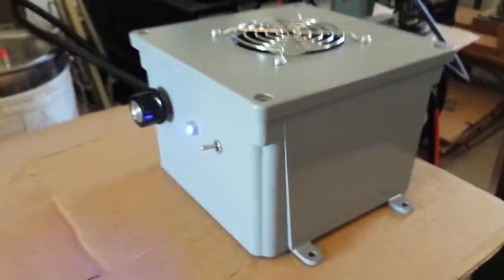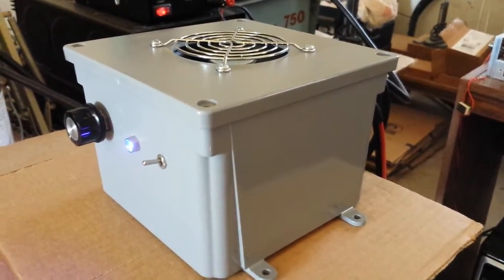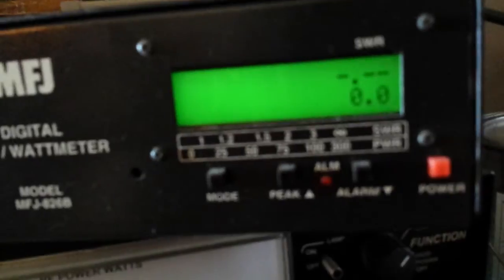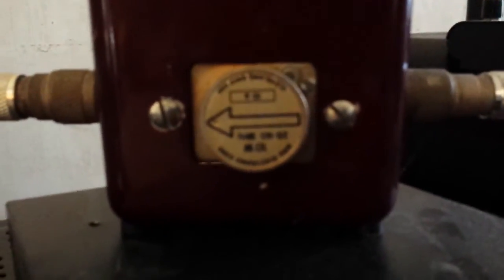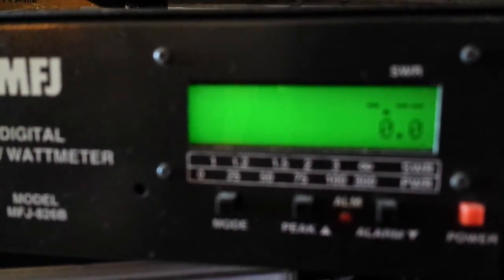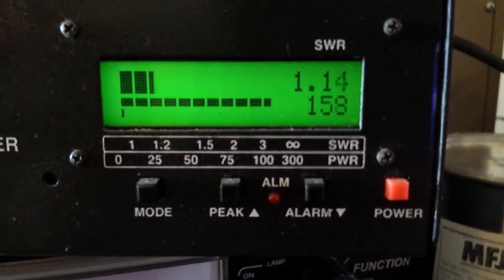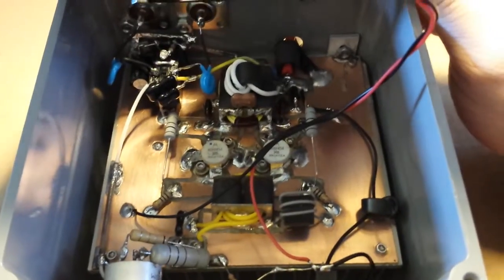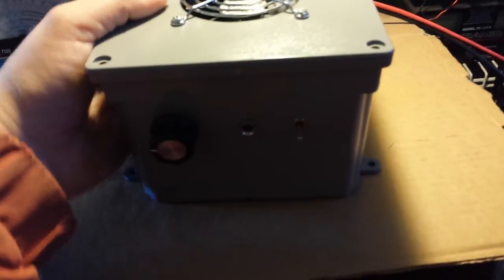Gatekeeper Plastic Fantasic 2 Pill - [Motorola MRF454s]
Another plastic amp from Mr. GATEKEEPER. 2 X MRF454 Motorola Transistors fine tuned in for operation.